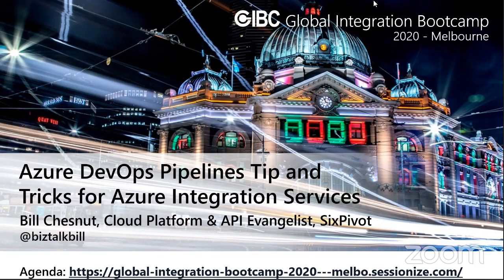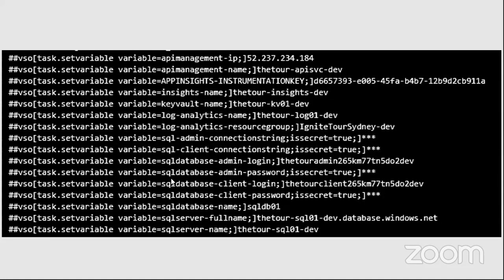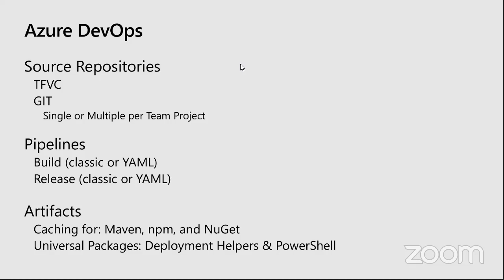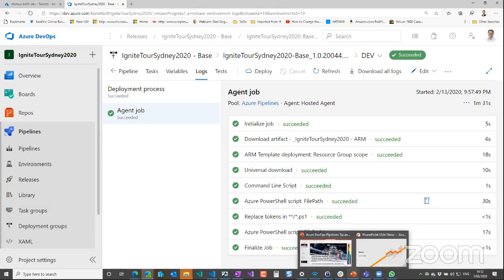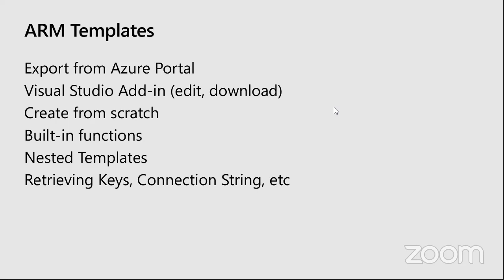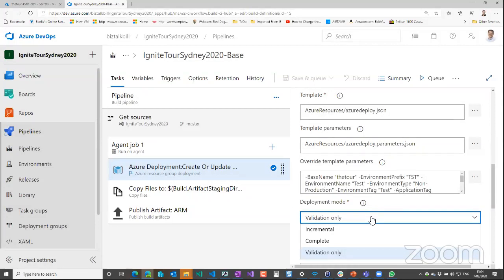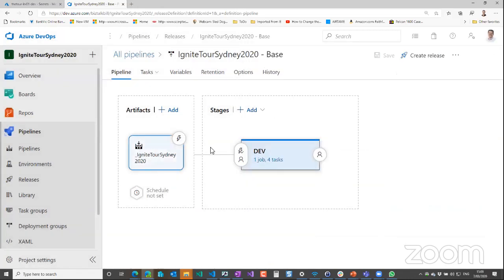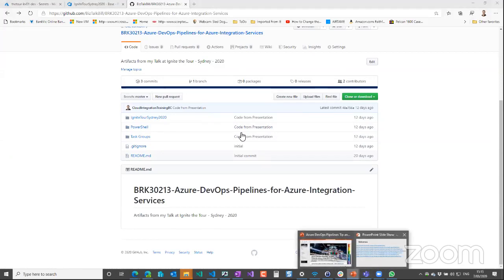GIB Melbourne - Azure DevOps Pipelines Tip and Tricks for Azure Integration Services